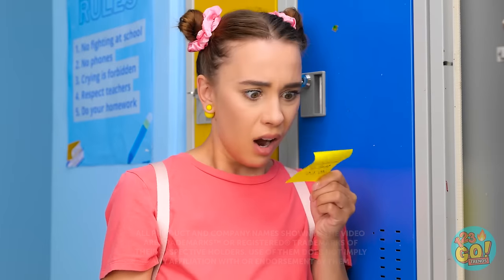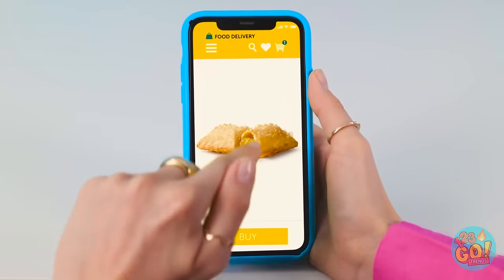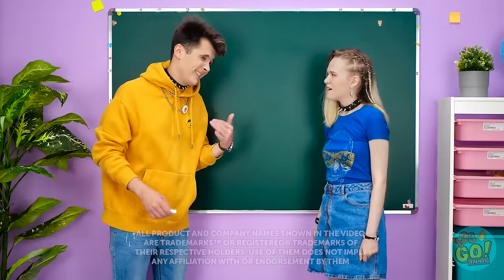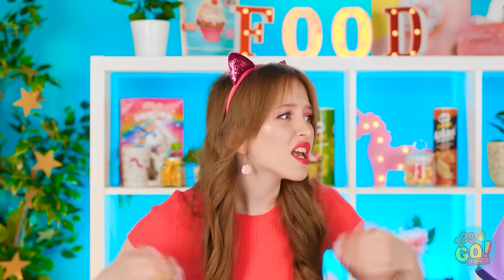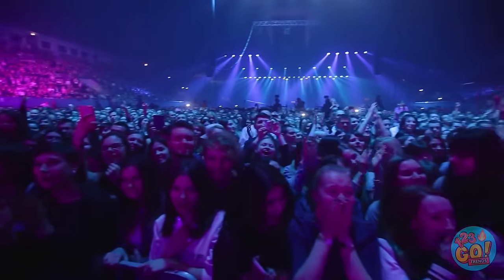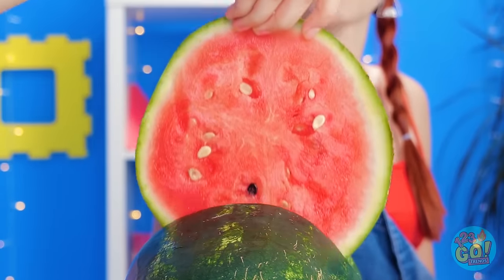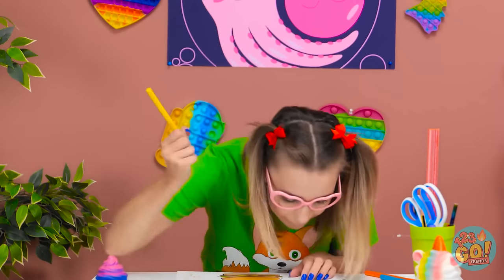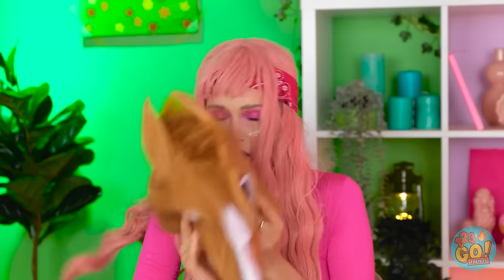GEOMETRIC SHAPE FOOD CHALLENGE 🟧 🟦 🔴 Eating Only One Shape 🥘 Food Battle By 123GO! TRENDS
Join us as we dive into the world of innovative dining, where squares, circles, and triangles become more than just shapes - they become the foundation of a mouthwatering food adventure. From creative recipes to delicious surprises, this challenge showcases the culinary possibilities that emerge when geometry and food collide. 🍕🍔